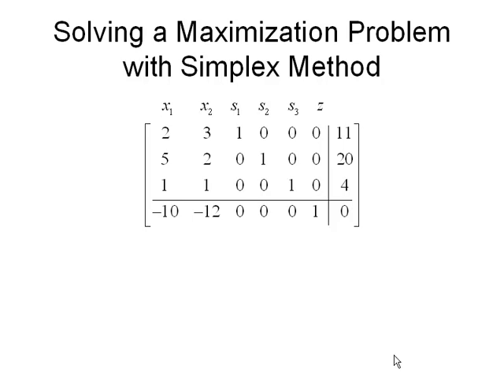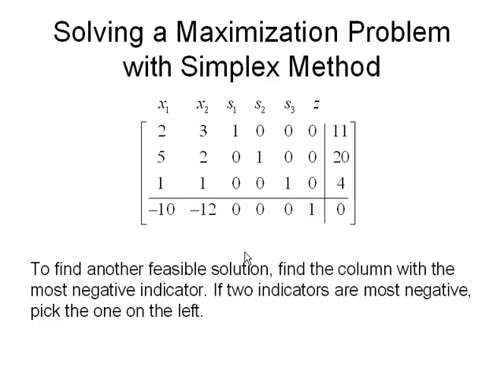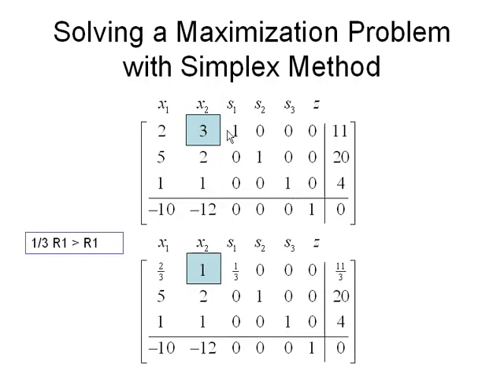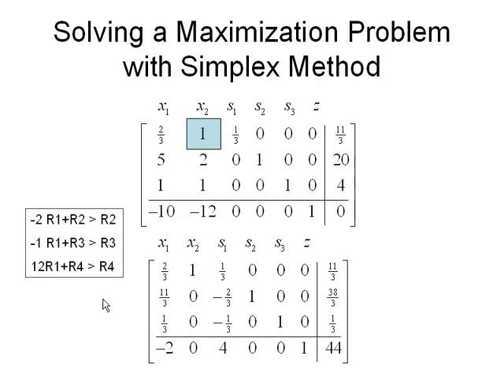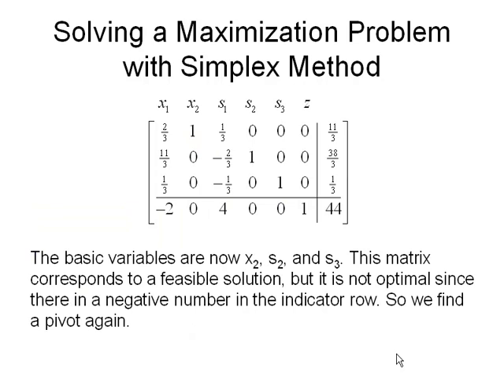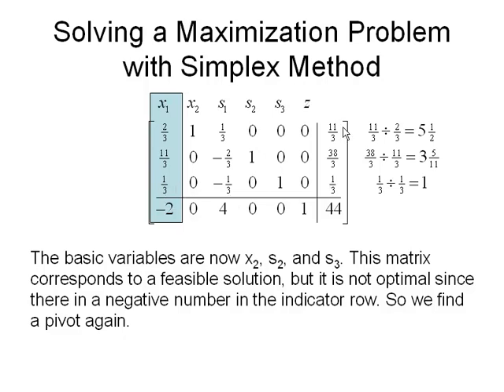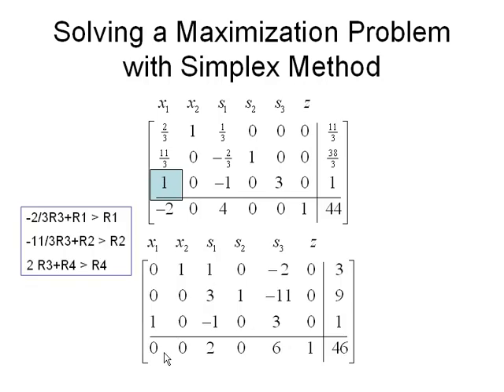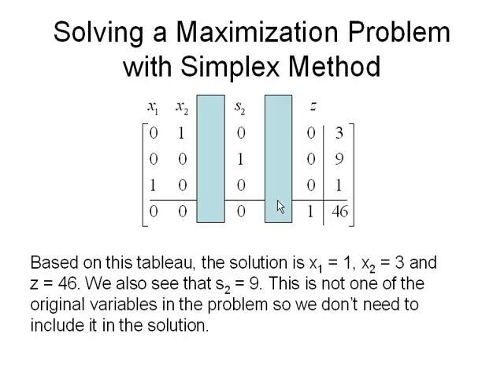Carry Out Row Operations